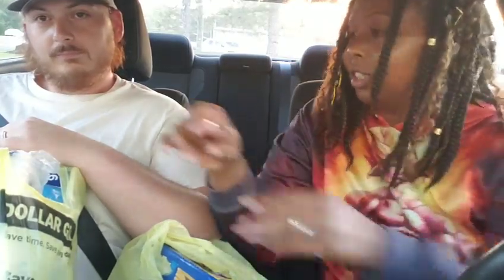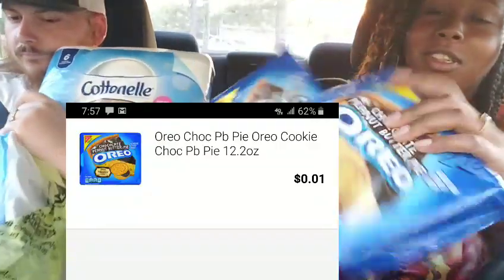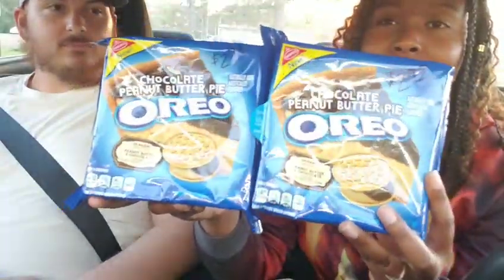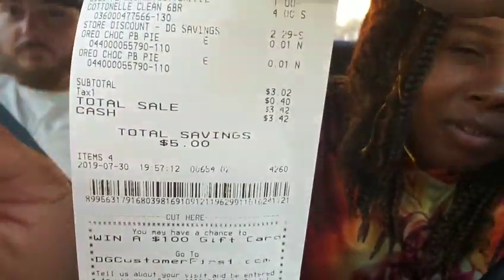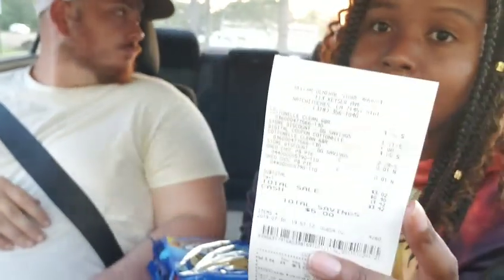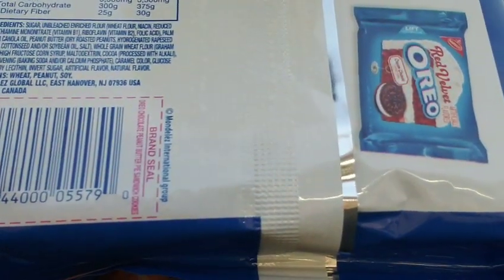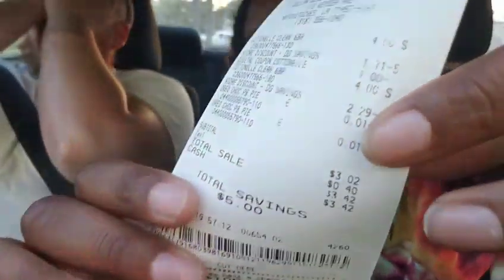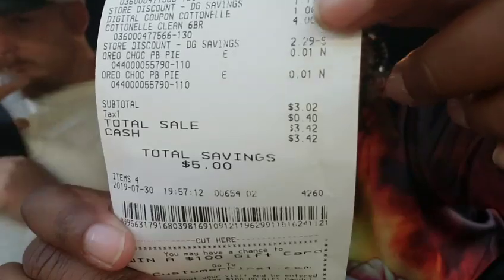Cottonelle Early Activation 💚 and Surprise Penny Items 💚